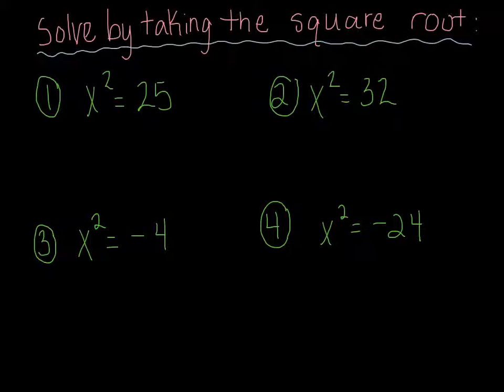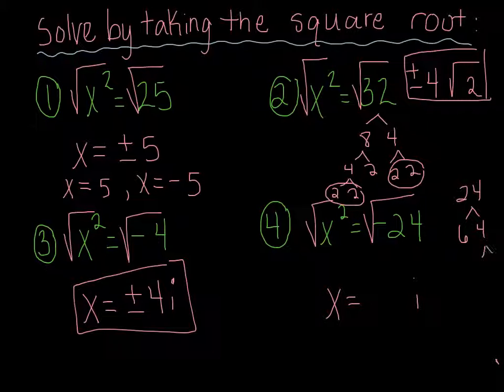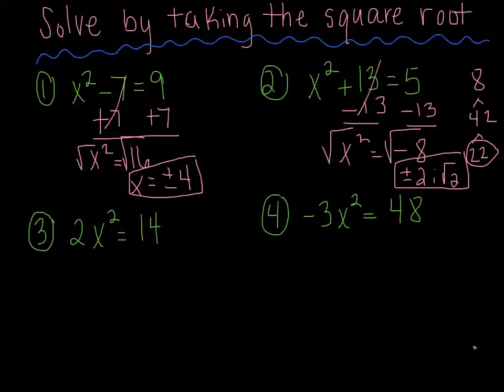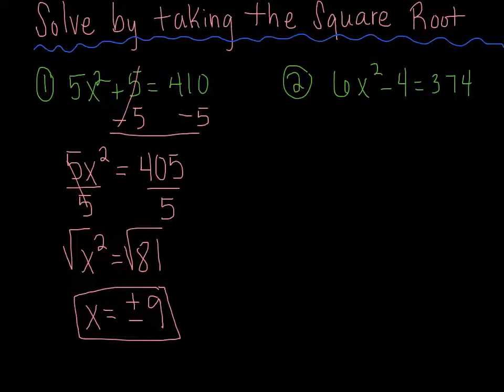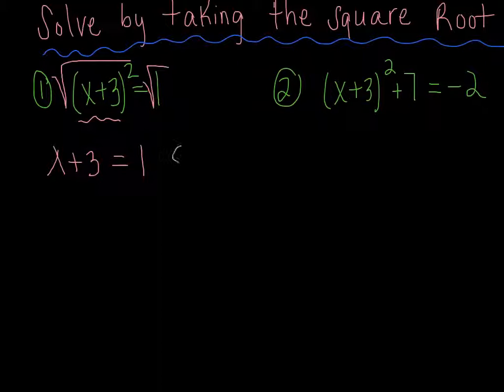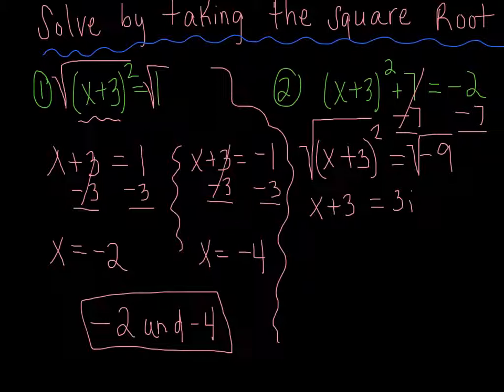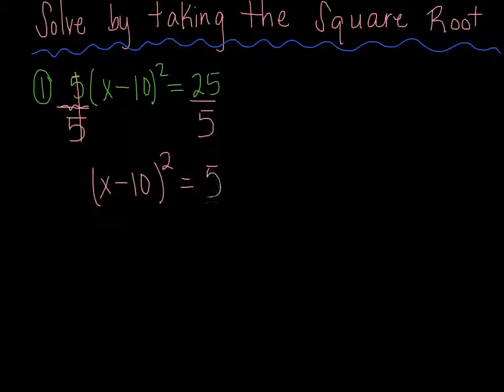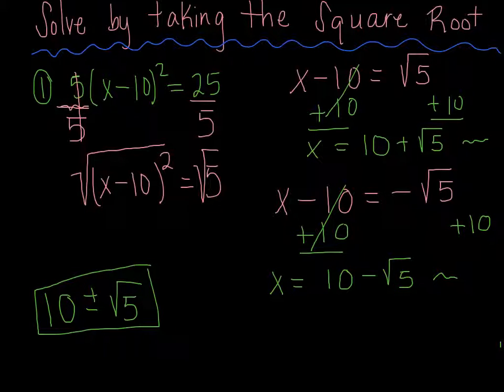Solving by Taking the Square Root